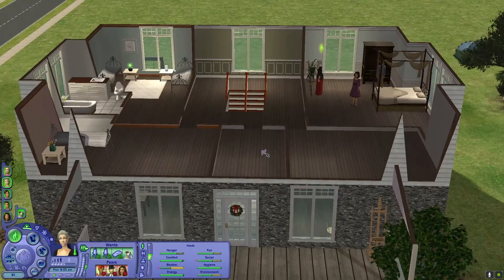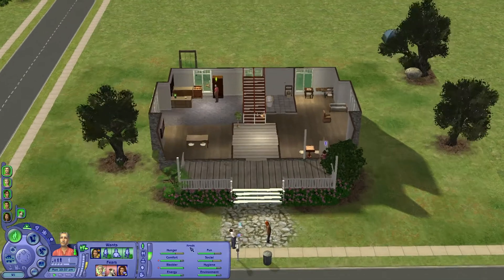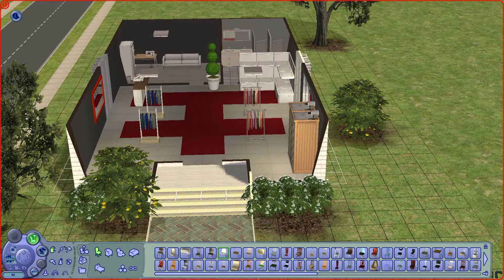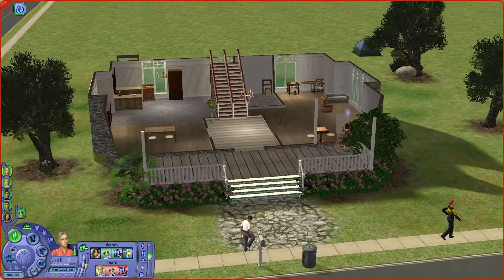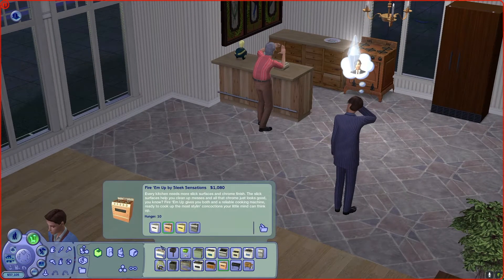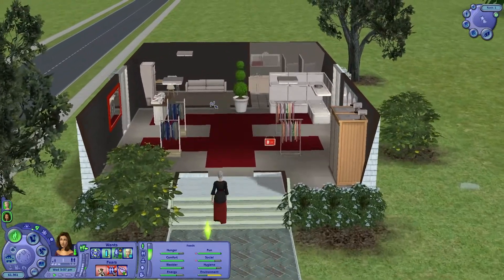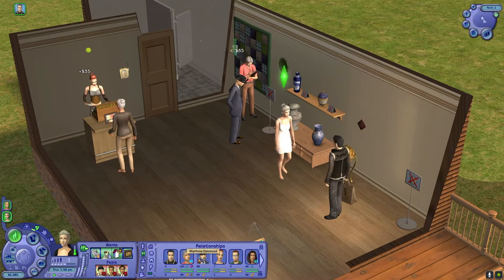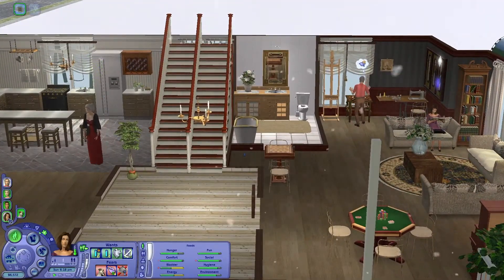Let's Play Sims 2: Build A City Challenge // 17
This episode we got a ton done. We opened the clothing shop with Jill and her daughter Emily, redid the pottery shop, we have our third household (we earned two CAS Sims over the last two community lots) and Robert moved out of his house to establish his own household!